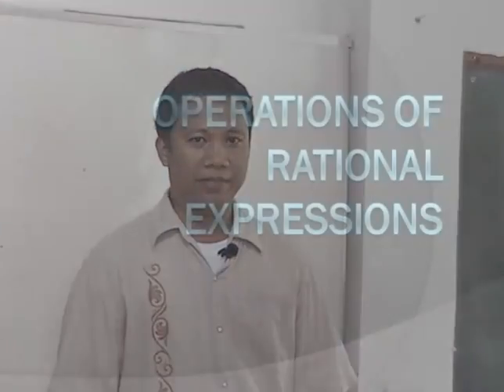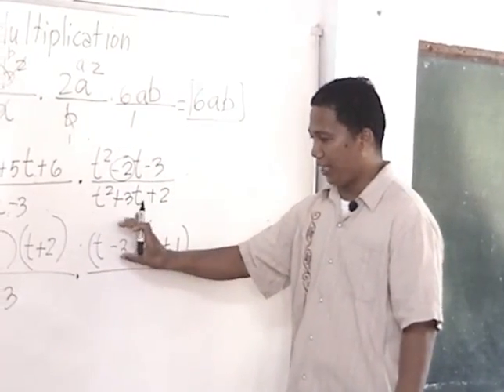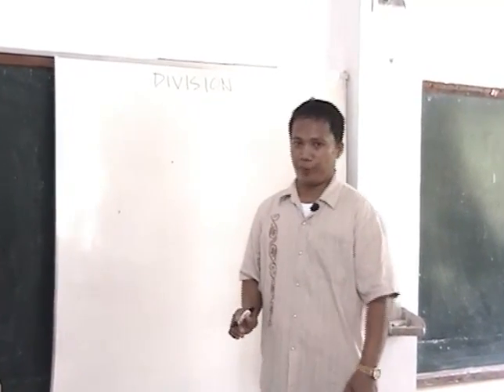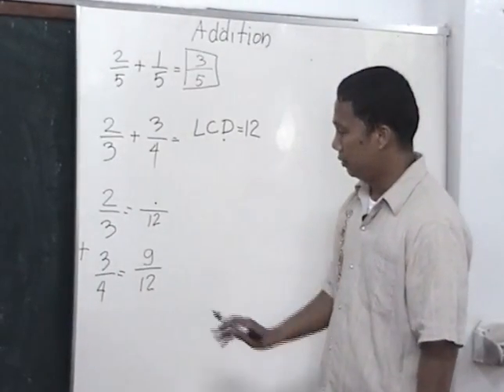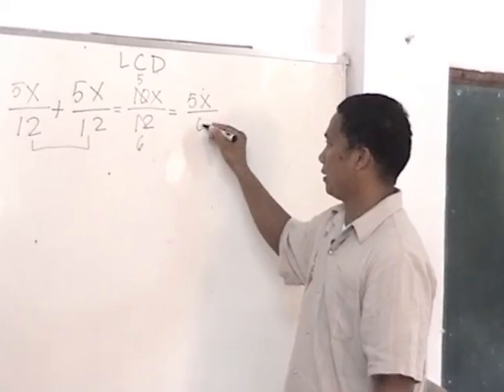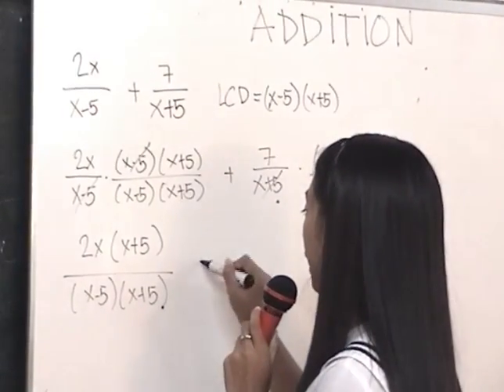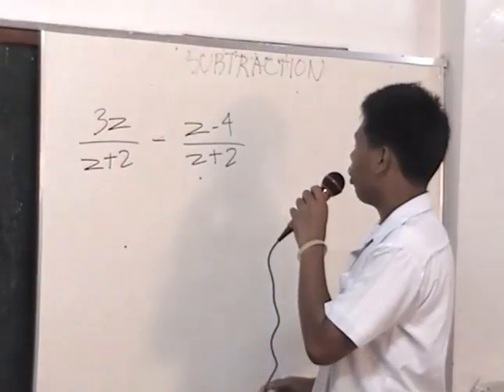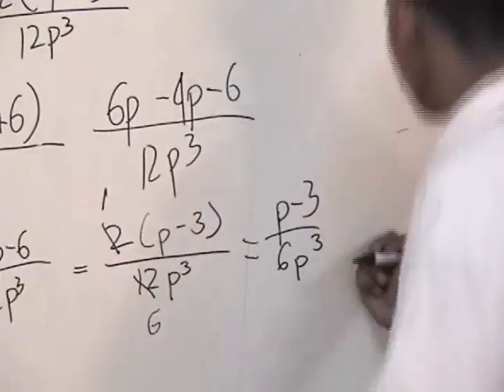003 PIXEL3 Title 01 01